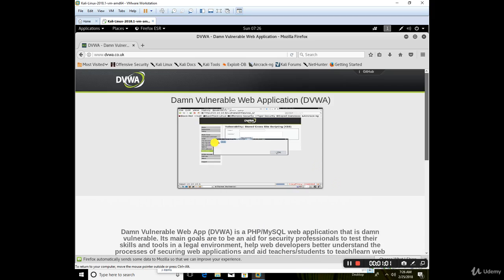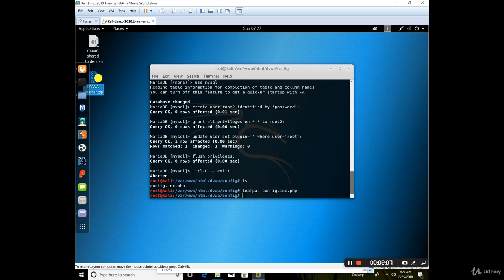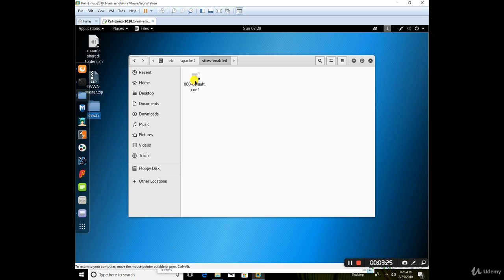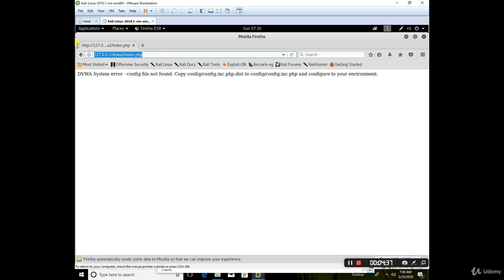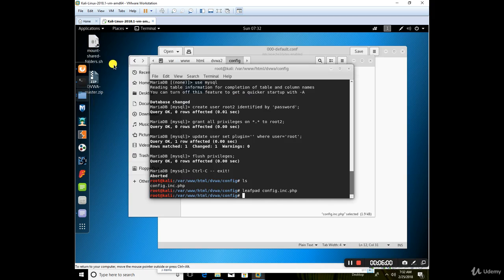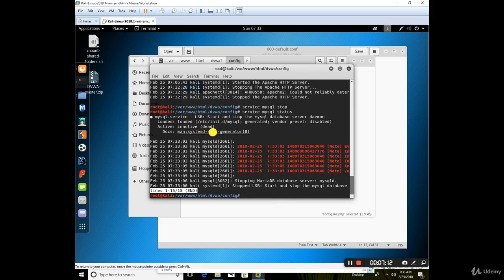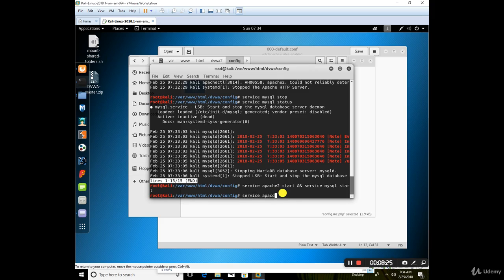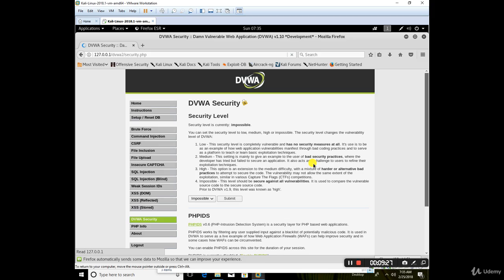11 Installation Damn Vulnerable Web Application DVWA Part 2